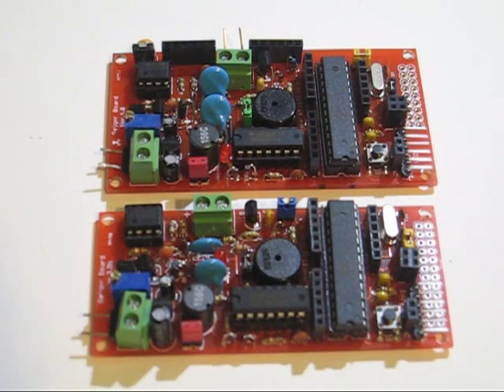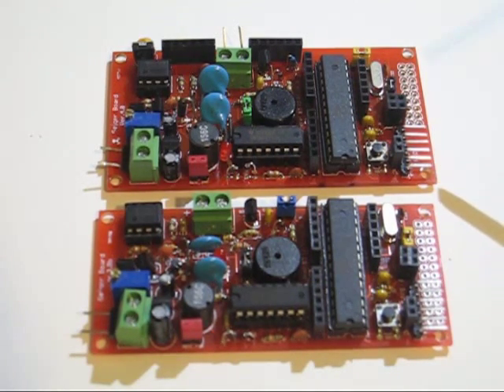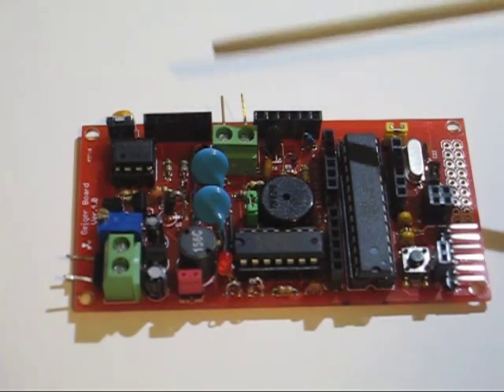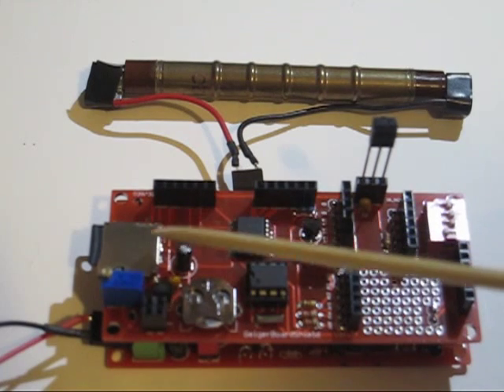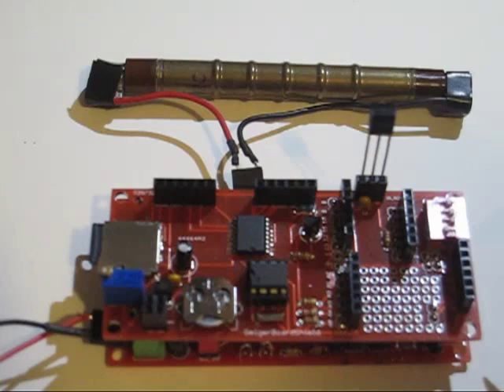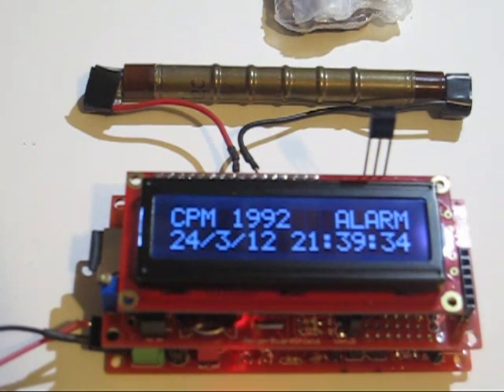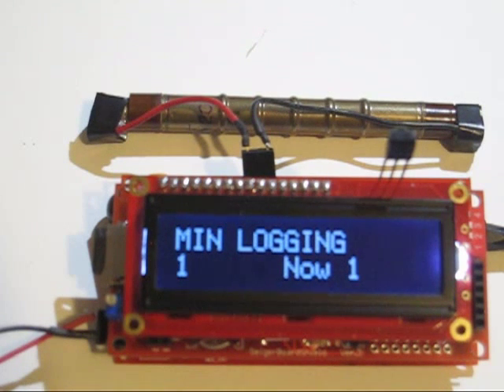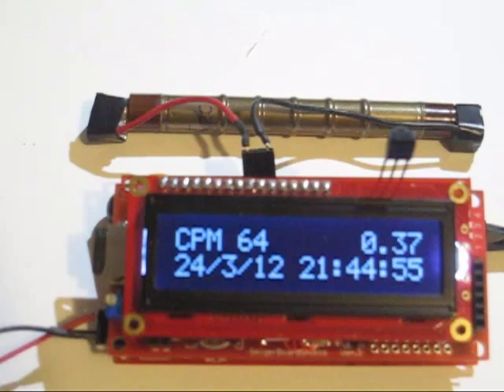Geiger Kits - v3 & v4 boards and Logging Shield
This video describes the Geiger Kit with versions 3 & 4 of the PCB board. It also describes the Logging Shield. This is a roll up of several video topics I have on the web site and gives the best overview of these kits.